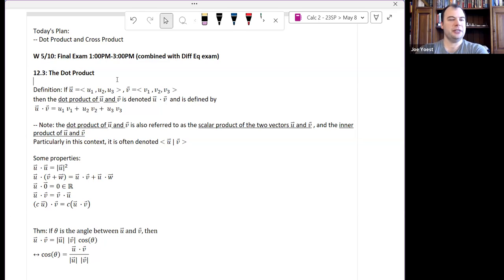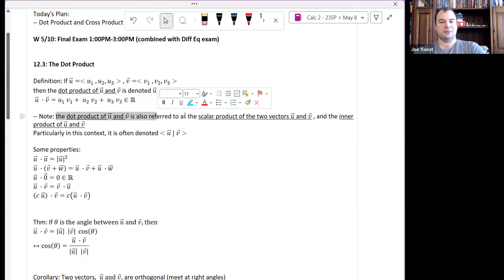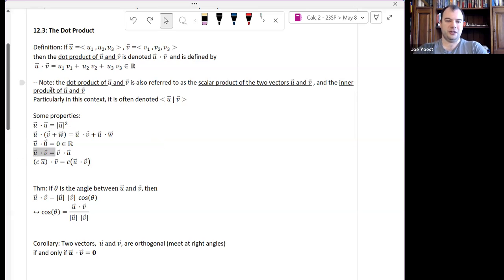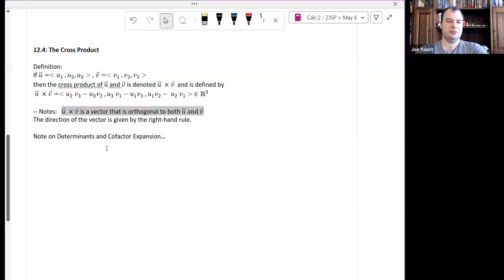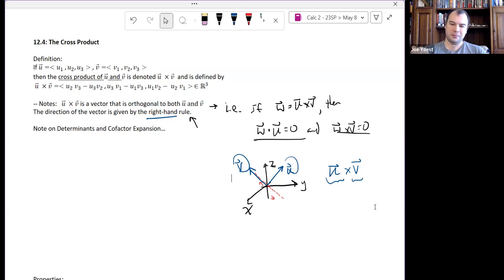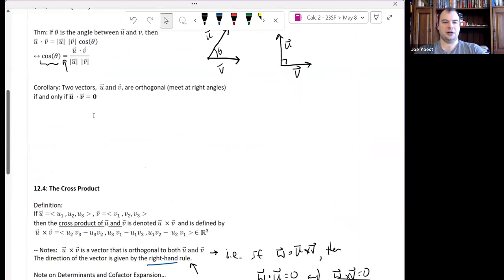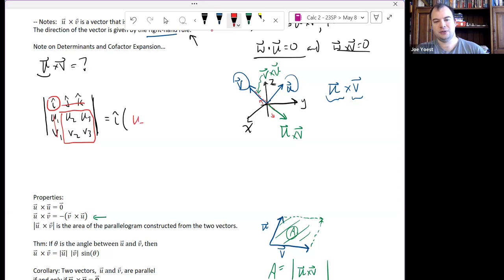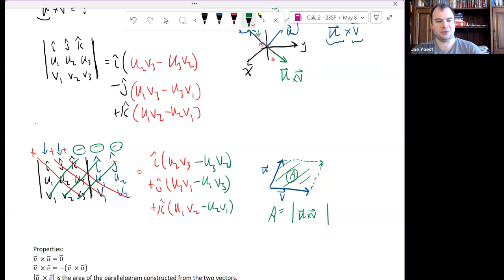MAT250 Supp 1-2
Review: Intro to Products of Vectors (Dot and Cross Product)